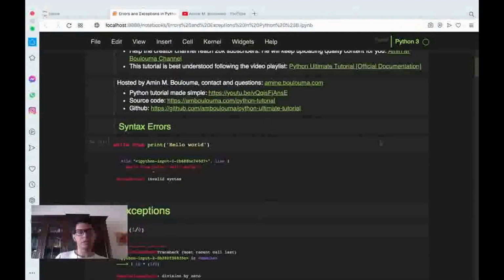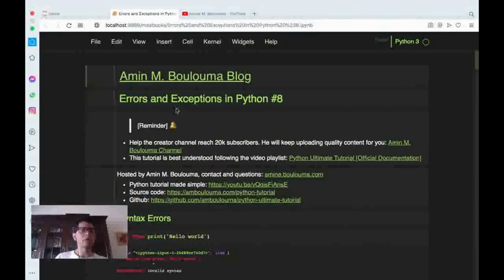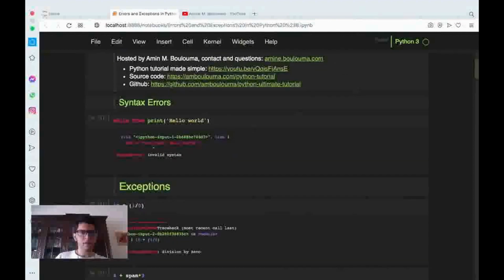🔥 Error Eradication: Tackle Mistakes with Python's Precision! 🚀